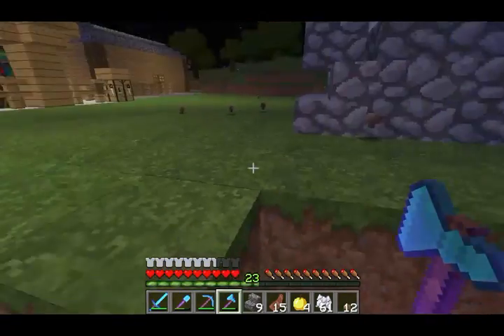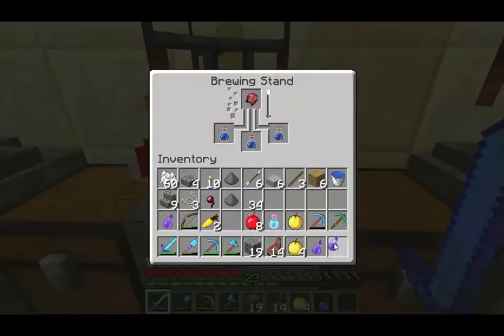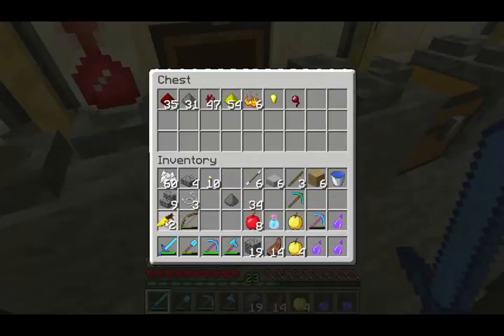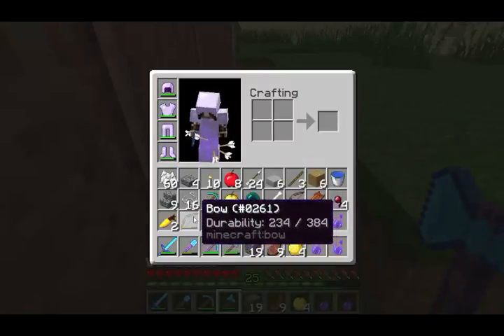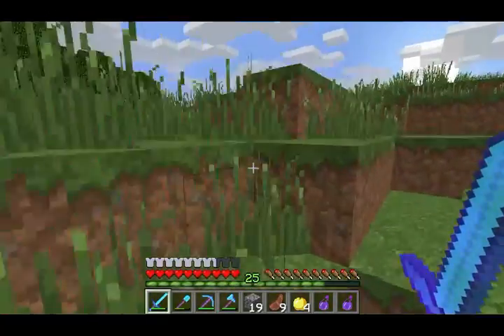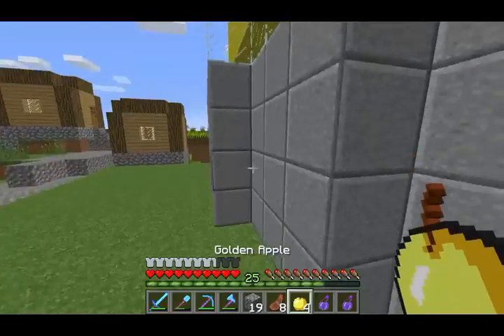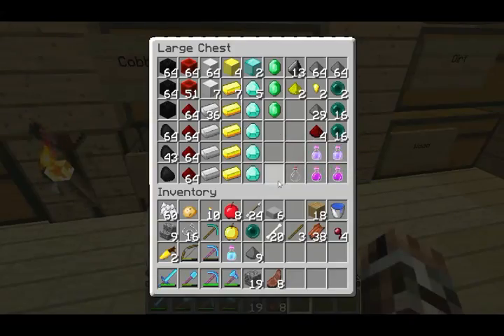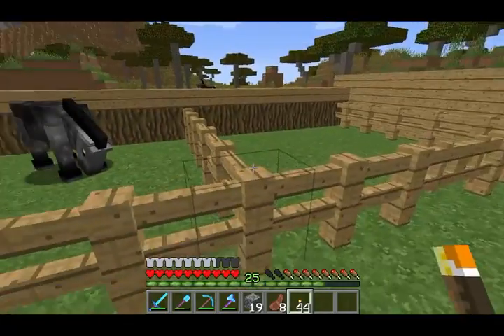Minecrft Ceafty World ep 44